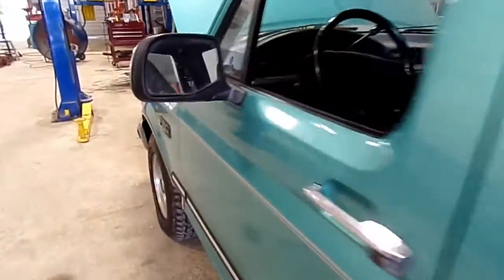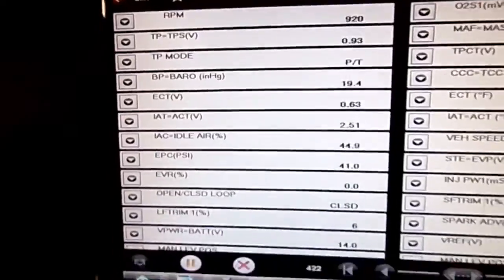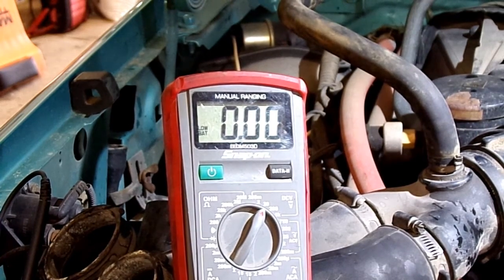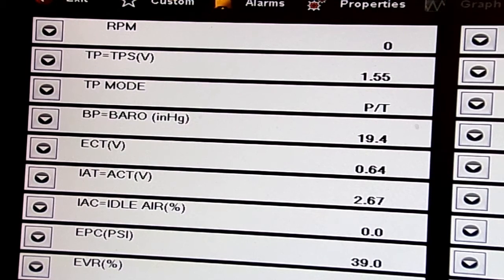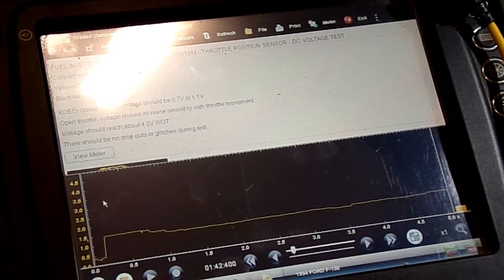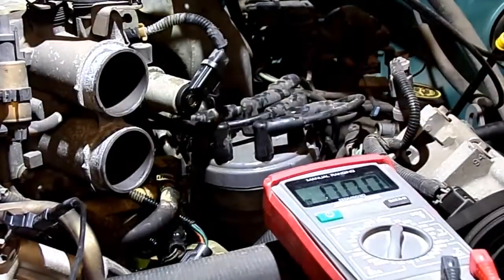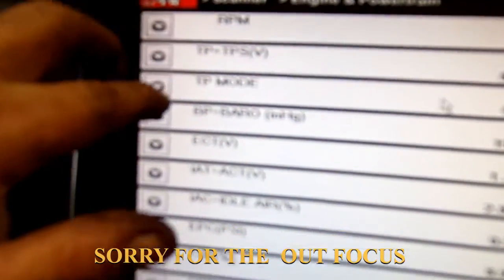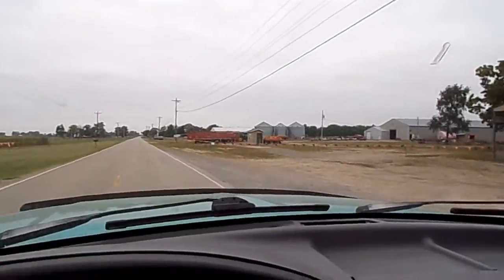1994 FORD F150 , LOW ON POWER , HAS NO GET UP AND GO .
in this video we have a 1994 ford f150 5.0 , has low power , engine light on , we diagnosis and replace throttle position sensor.